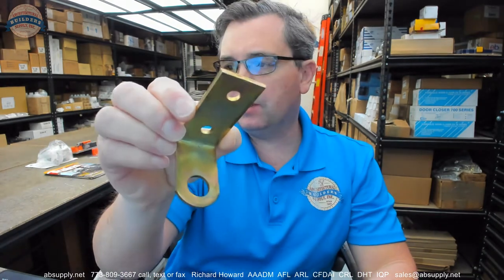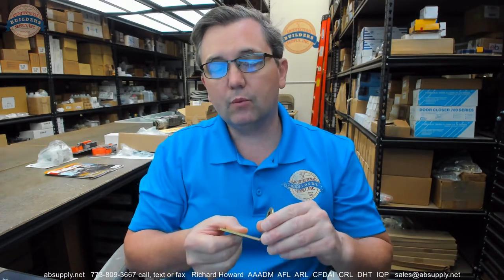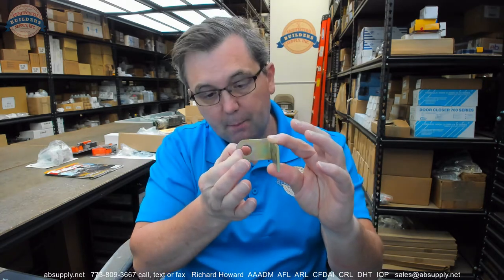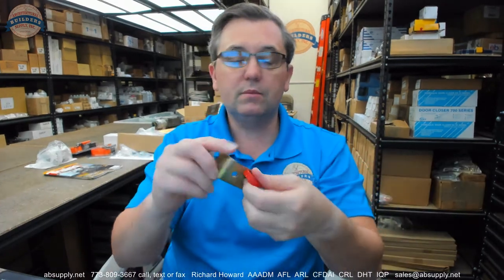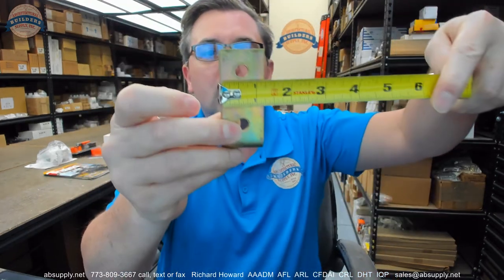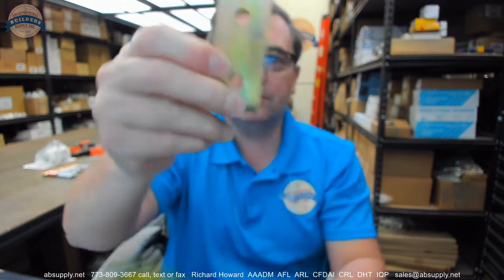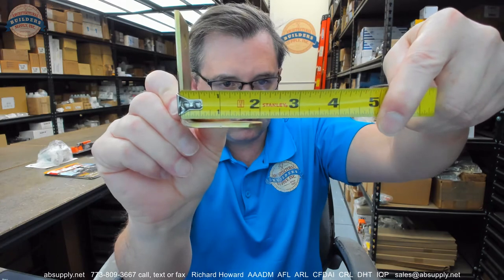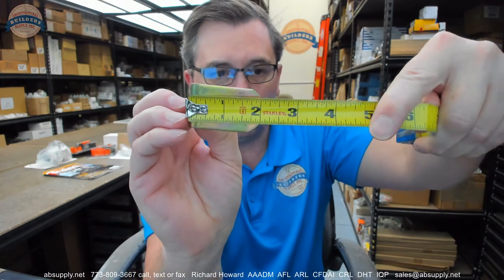Bilco SD49A P Padlock Hasp Zinc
This video from absupply.net is to bring you a closer look at the Bilco SD49A P Padlock Hasp   Zinc where we will visually review the item along with its dimensional properties and its intended uses.